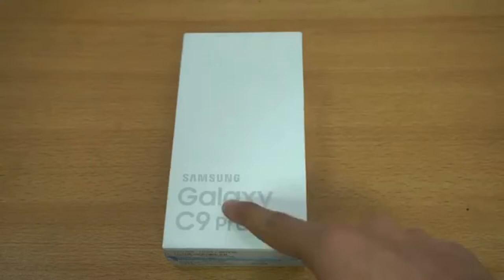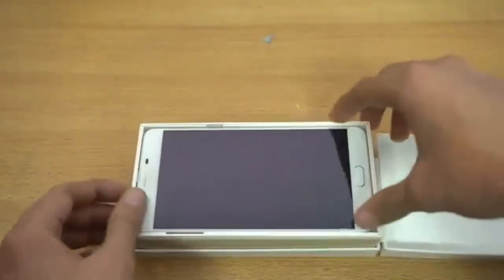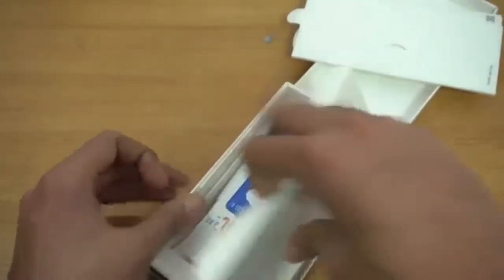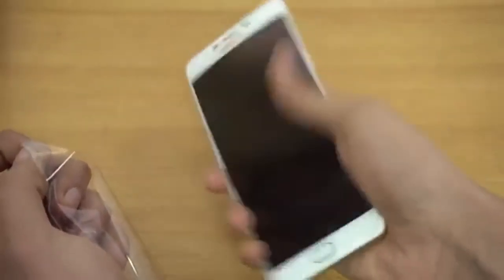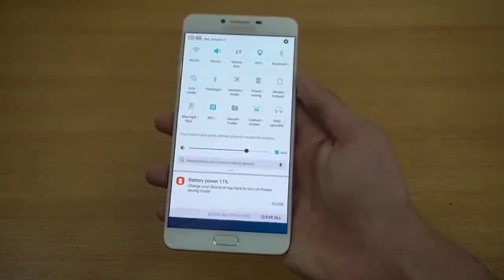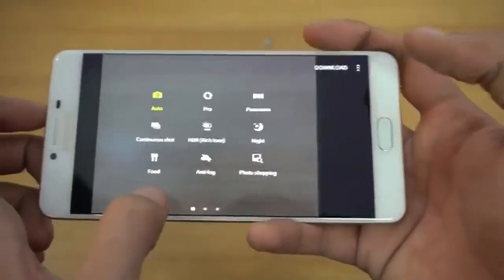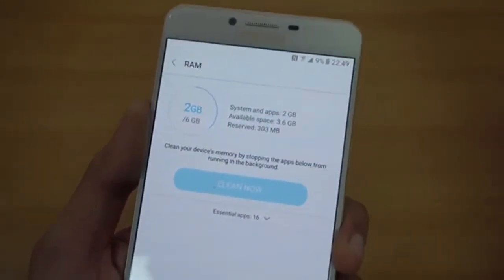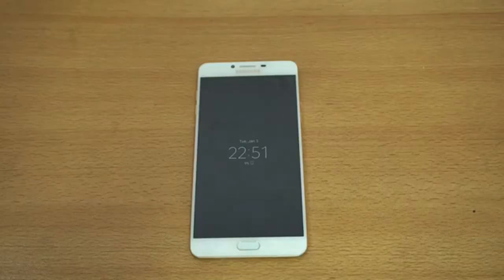Samsung c9 pro hidden feature of Samsung Galaxy C9 Pro || tips and tricks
NETWORK Technology
GSM / HSPA / LTE
LAUNCH Announced 2016, October
Multitouch Yes
Protection Corning Gorilla Glass (unspecified version)
PLATFORM OS Android 6.0.1 (Marshmallow)
CAMERA Primary 16 MP, f/1.9, phase detection autofocus, dual-LED (dual tone) flash
Video 1080p@30fps
Secondary 16 MP, f/1.9, 1080p
3.5mm jack Yes
GPS Yes, with A-GPS, GLONASS/ BDS (region dependent)
NFC Yes
Radio Stereo FM radio with RDS
USB Type-C 1.0 reversible connector
FEATURES Sensors Fingerprint (front-mounted), accelerometer, proximity, compass
Messaging SMS(threaded view), MMS, Email, Push Mail, IM
Browser HTML5
Java No
  - Fast battery charging
- ANT+ support
- MP4/WMV/H.264 player
- MP3/WAV/WMA/eAAC+/FLAC player
- Photo/video editor
- Document viewer
BATTERY   Non-removable 4000 mAh battery
MISC Colors Gold, Pink Gold, Black